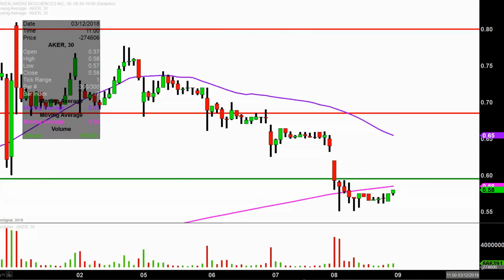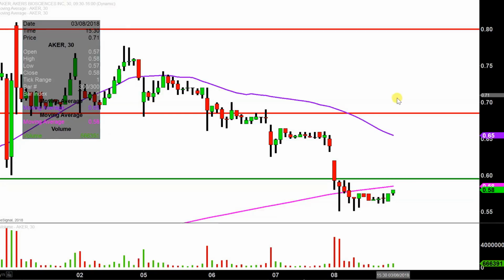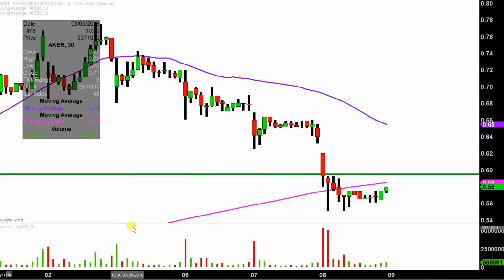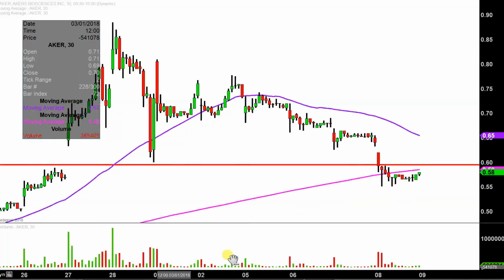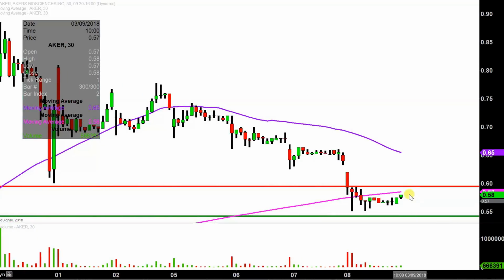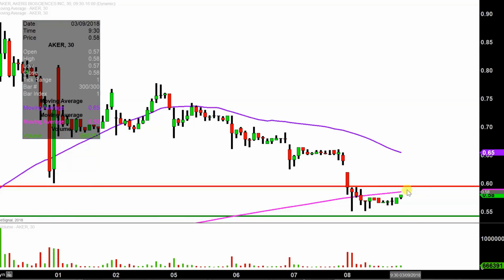Akers Biosciences, Inc. - AKER Stock Chart Technical Analysis for 03-08-18